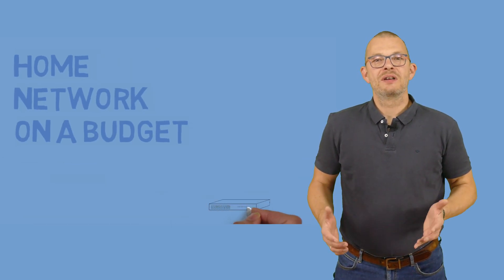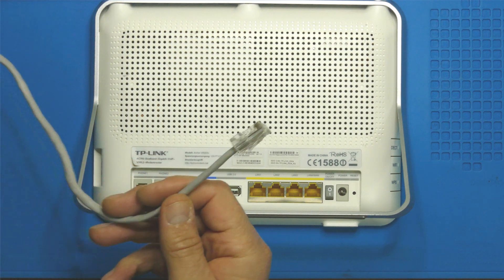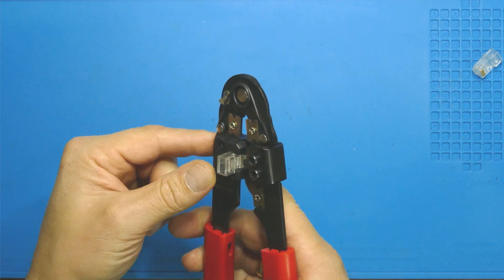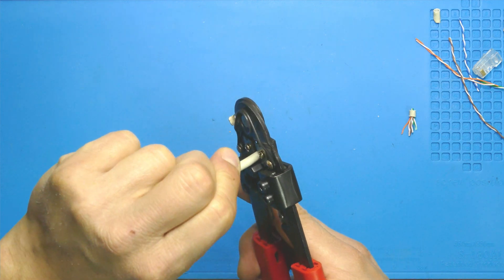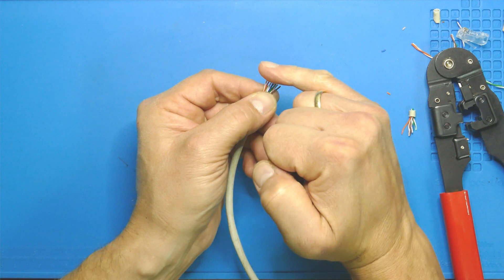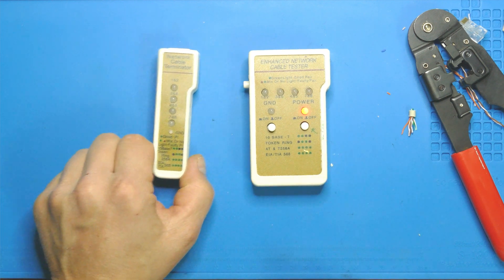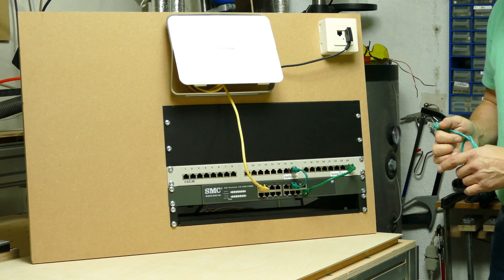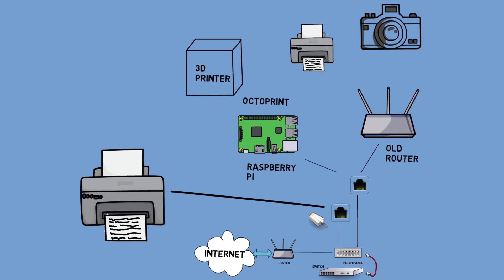Build your home network on a budget part 2 - connecting Ethernet devices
In the second episode of Build a home network on a budget we will connect everything with Ethernet cables. We will crimp a connector to the Ethernet cable in order to connect without a patch panel.

0:00 Intro

0:30 The patch panel
1:43 connecting without a patch panel - crimping an Ethernet cable with an RJ45 connector
11:48 Connecting the switches
13:25 which device to wire ?

Initially I had planned that Episodes 2,3 and 4 would be in a single episode - but it was just getting too long...

I have built a mock environment to show cabling and installation of the components and how to build a great home network on a budget. The installation in a home network rack covers the switch, the router, a patch panel as well as patching the cables. If you want ethernet cabling in your house and want to know how to build a budget network rack then this is the video to watch. Ethernet cabling in house is not that difficult and home network wiring can be done easily. 20 professional tips included on what to pay attention to when creating your own budget network setup.